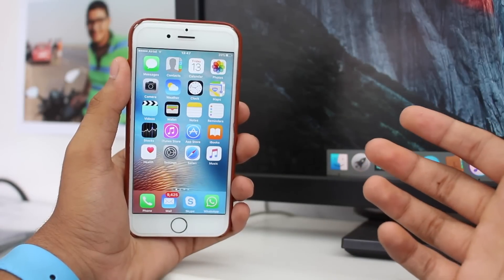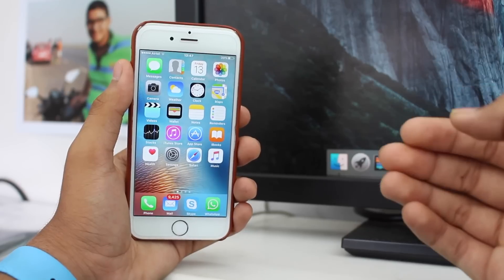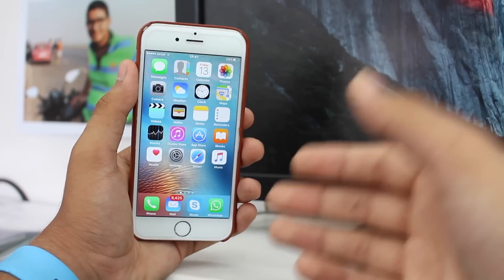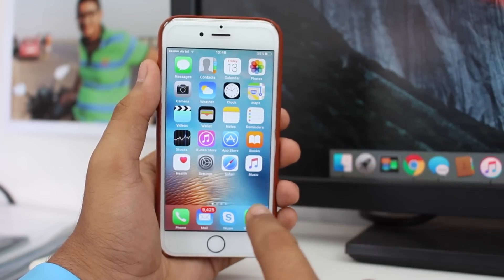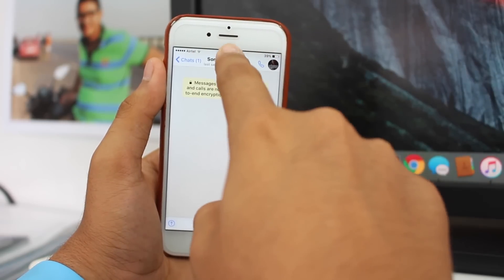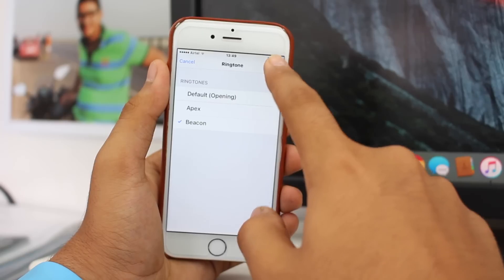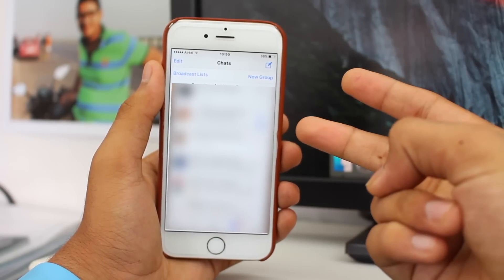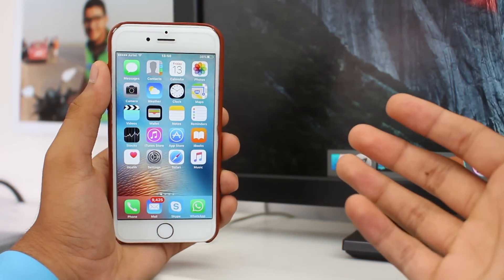How To Change WhatsApp Notifications Sound on iPhone [UPDATED]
This quick video will guide you with the process of changing / setting a custom notification tone on WhatsApp on iPhone.